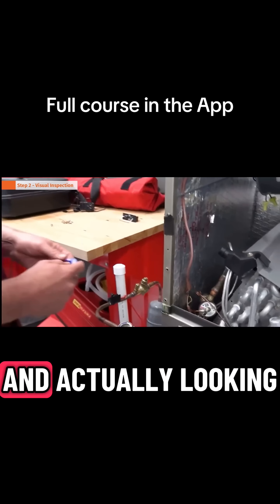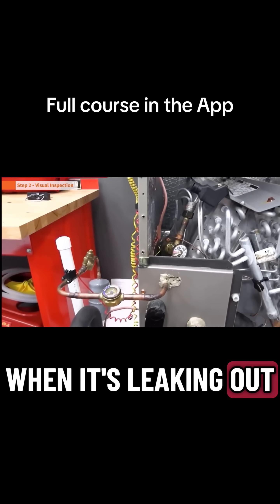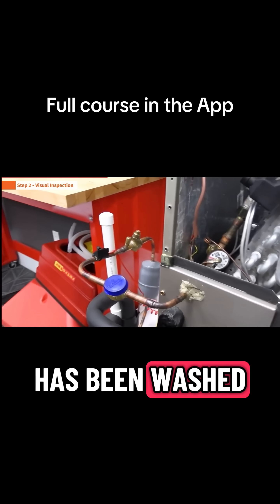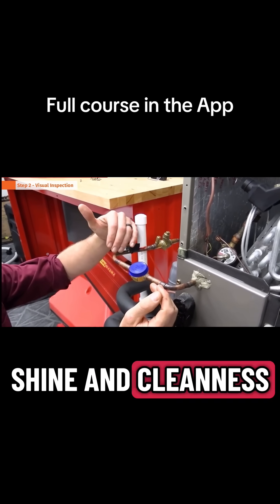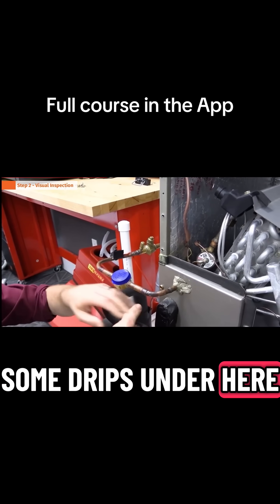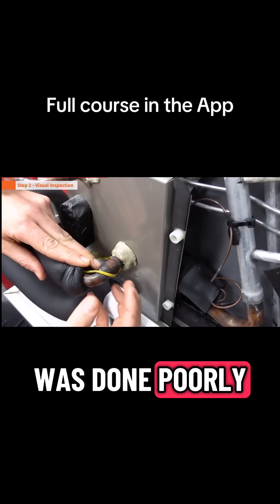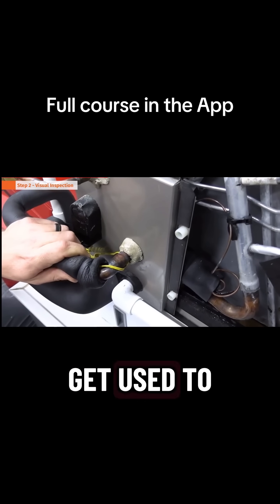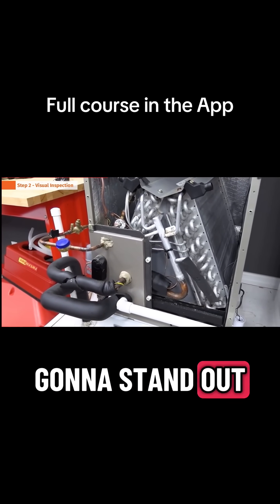Before you bring out the big guns, perform a visual inspection first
Before you bring out the big guns, perform a visual inspection first. Full course in the SkillCat App!